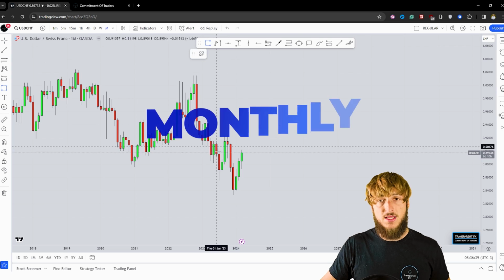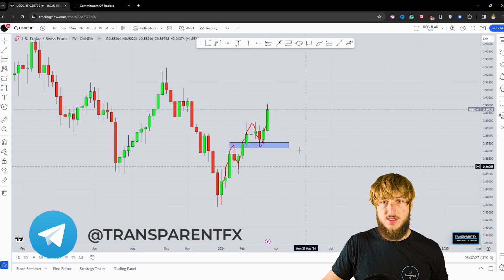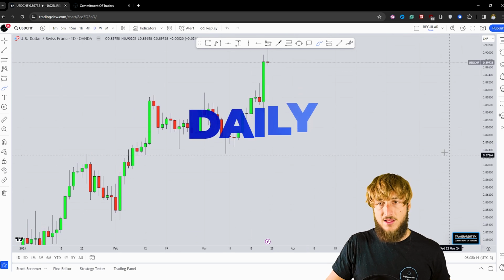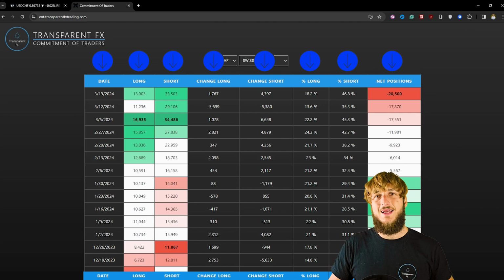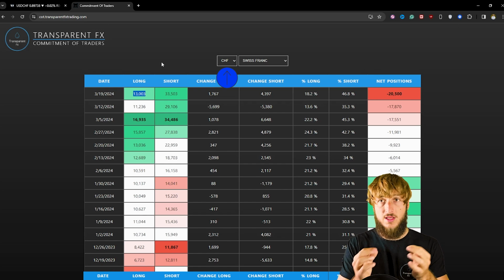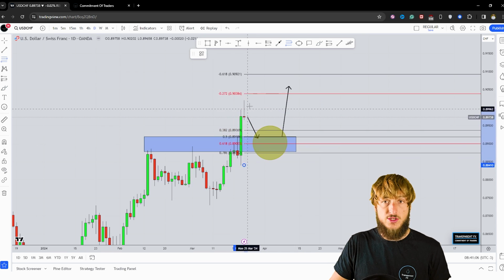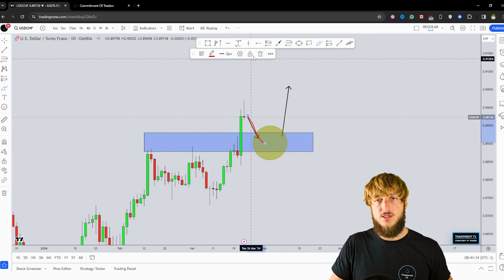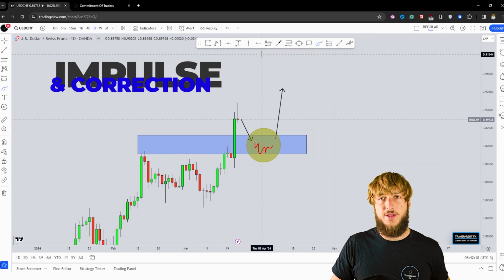USDCHF Analysis Today: Technical and Order Flow !!!